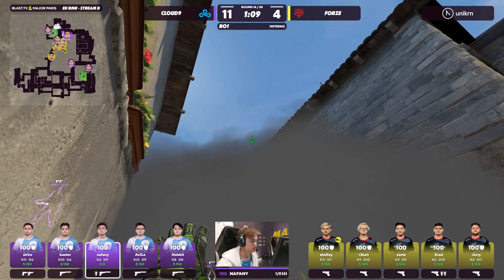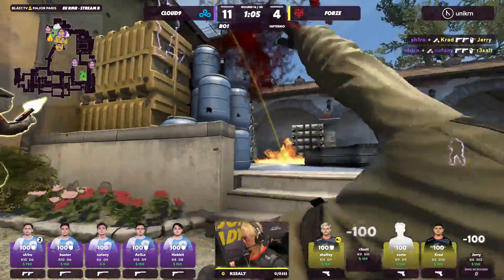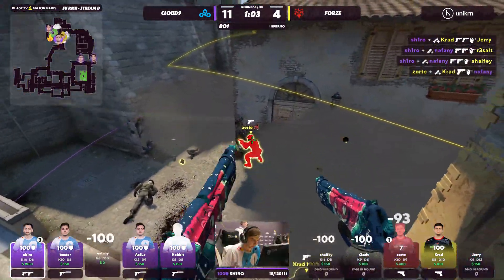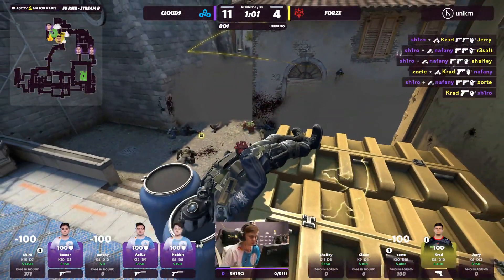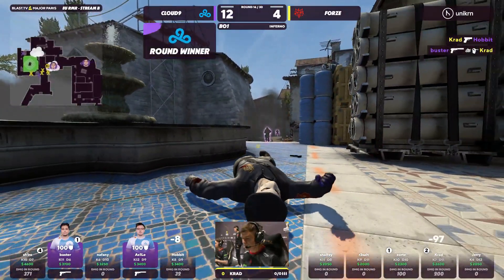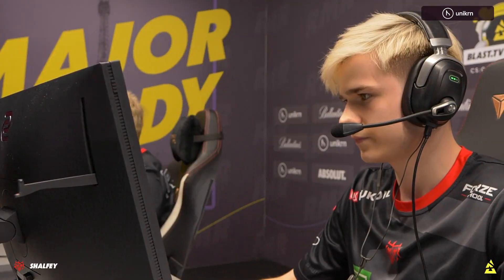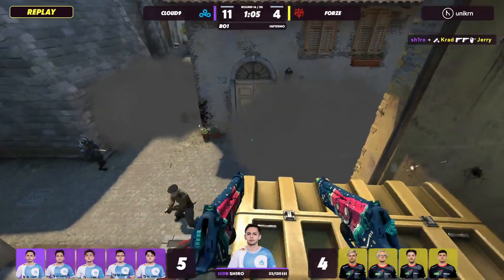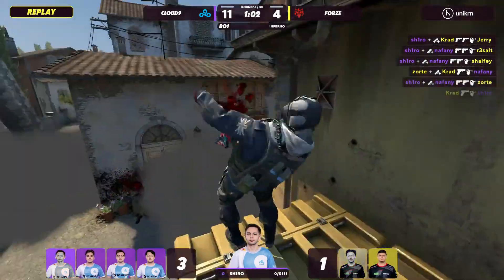Sh1ro shows how to use dual elites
The aim of this channel is to bring CSGO Lovers Highlights of their favorite CSGO Matches, Highlights of their favorite streamers and to make sure that CSGO Lovers can simply sit back and enjoy all the best highlight's from their favorite game. Sit back and simply enjoy watching the best teams like Natus Vincere, Vitality, Faze, Heroic, Astralis and many many other teams.
This channel will include the highlights of the best players at CS such as S1mple, Zywoo, Ropz, Device, Cadian, Jame and again, others!

Those videos take me a long time to make and your support would be hugely appreciated!

IGNORE:
est moments is the video where you find the best plays of the game with the best clips, best frags, csgo pro highlights, twitch highlights, with the best players in the world like coldzera, s1mple, device, stewie2k,kennys, niko, scream, fallen, симпл, zywoo, trk and much more.
лучшие клипы, лучшие моменты csgo, яркие моменты, все здесь в одном видео.
parhaat leikkeet, csgo pro -kohokohdat, nykytilan kohokohdat, kaikki täällä yhdessä videossa.
moments forts de csgo pro, moments forts de twitch, le tout ici dans une seule vidéo.